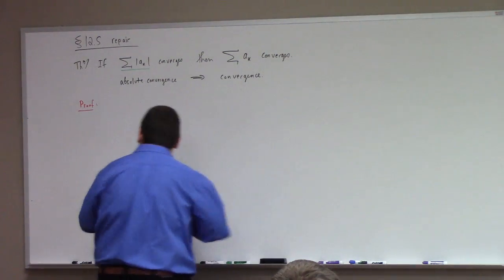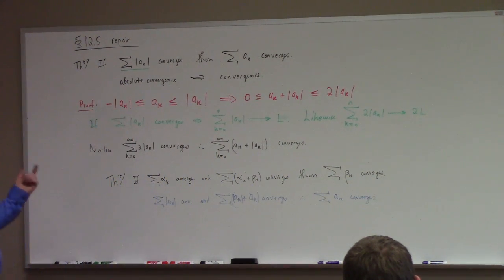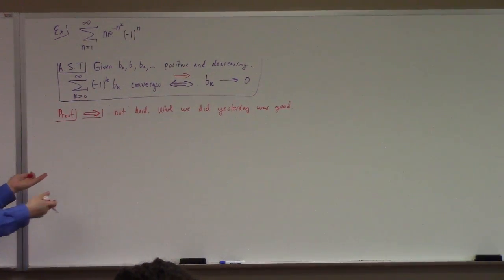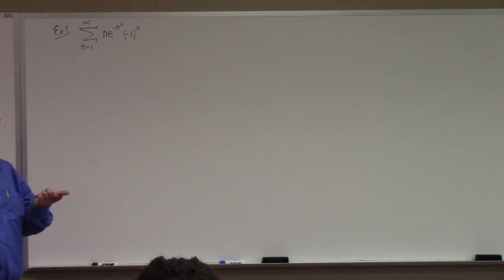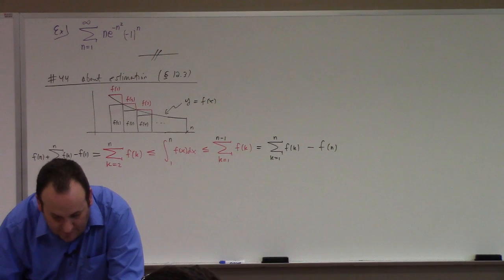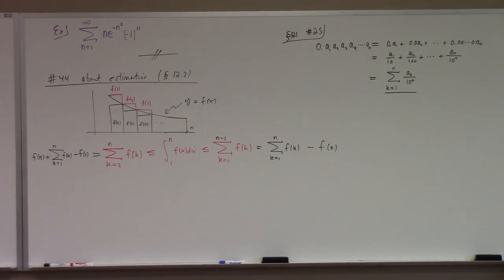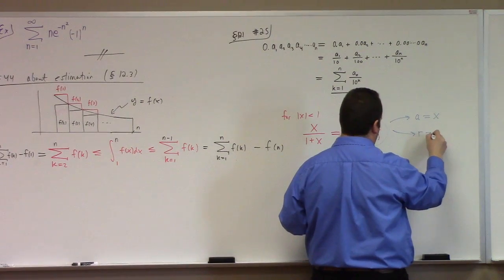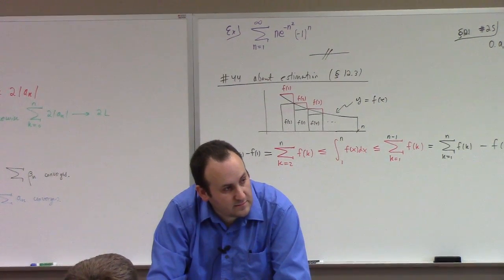Calculus II: sec1: another try at proofs from 12.5, some hwk help, March 23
(see the later section, I finally give clear proofs there, or read the text if you prefer)